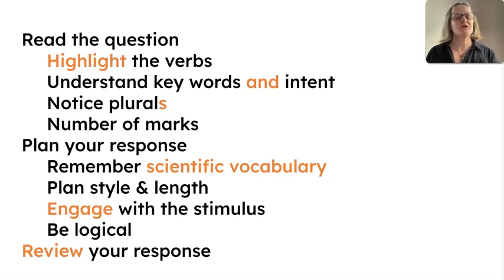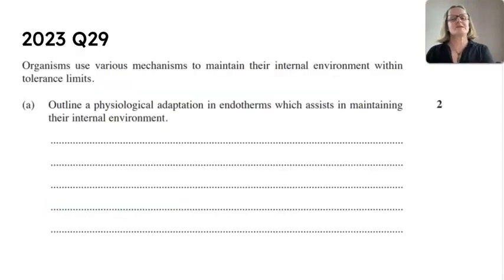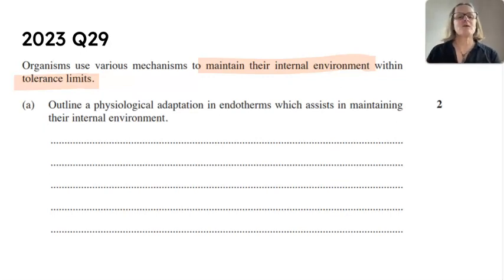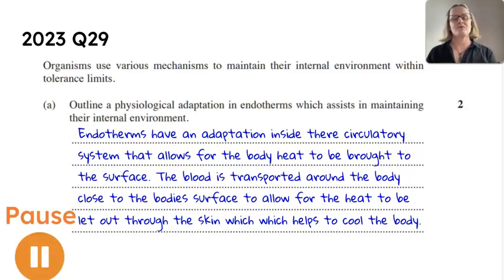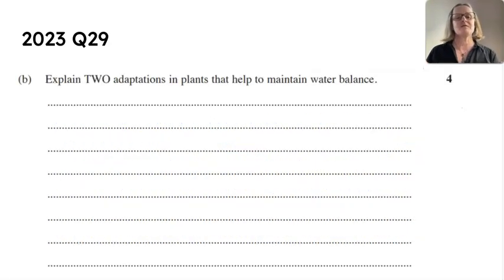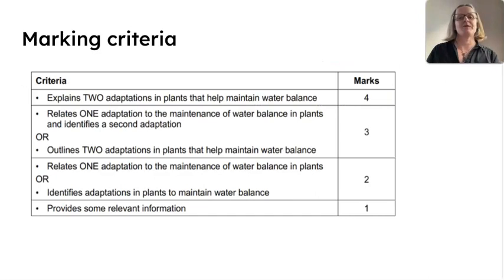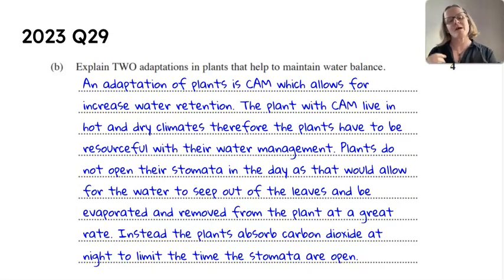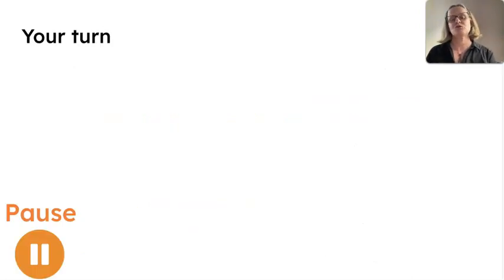Study Like a Scientist - Biology HSC 2023 Q29